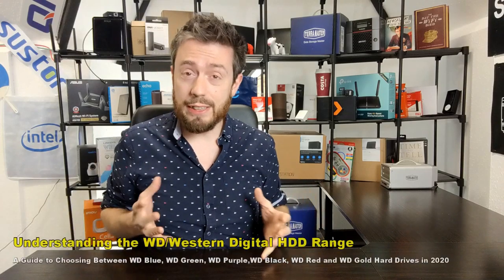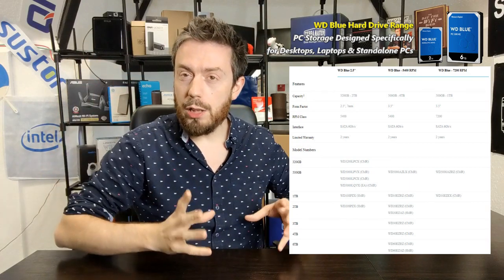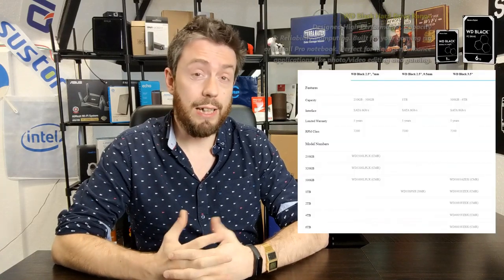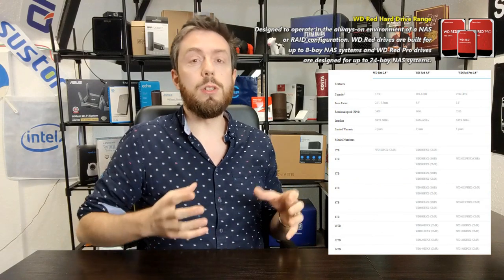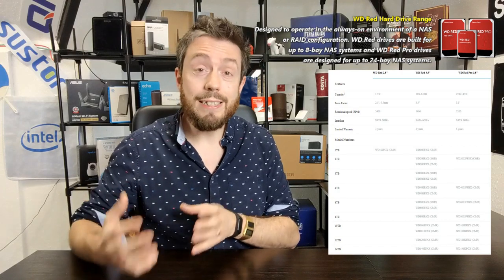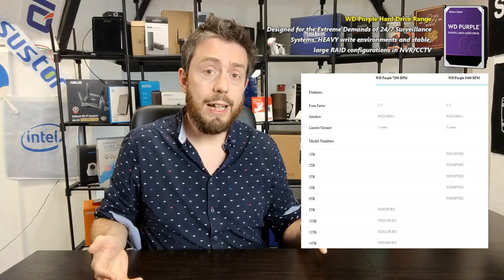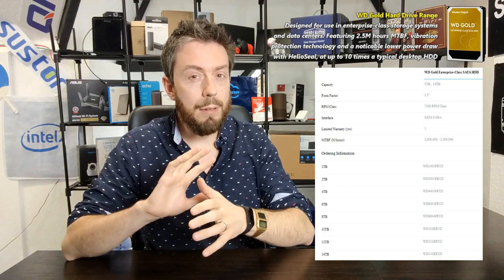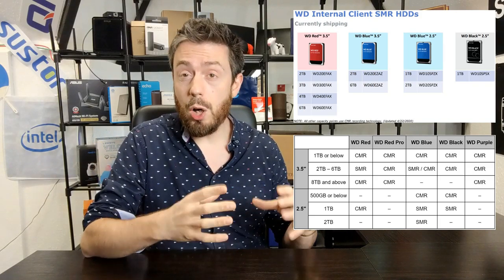WD Hard Drive Buyers Guide - Get it Right the First Time